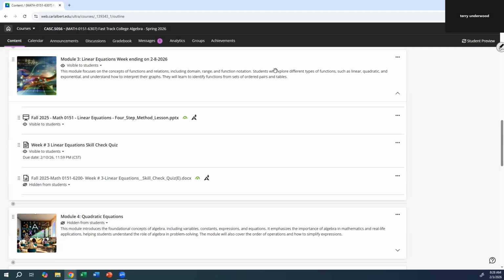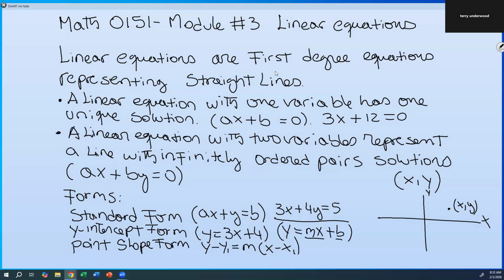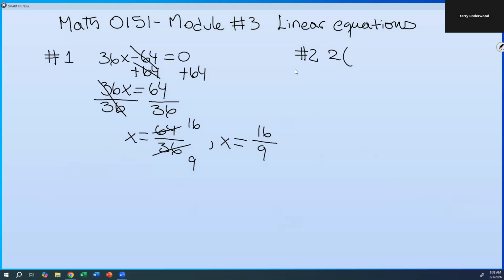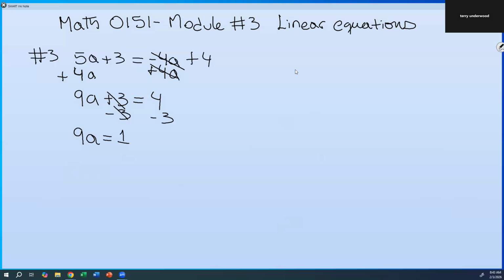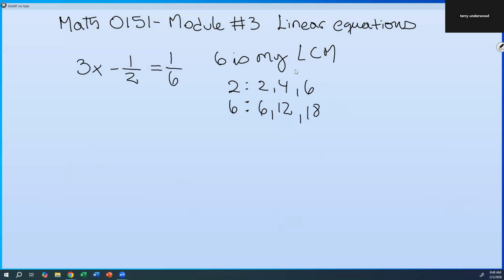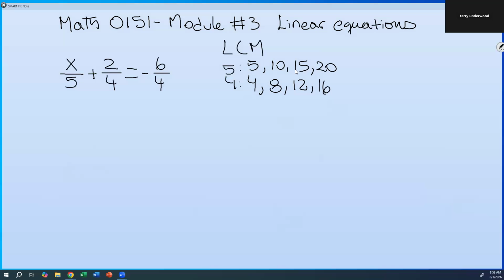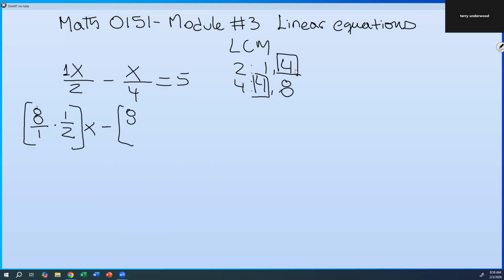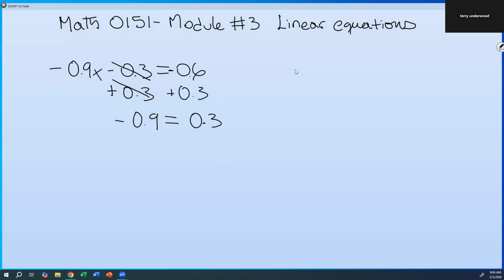Spring 2026 Math 1513 0151 Linear Equations